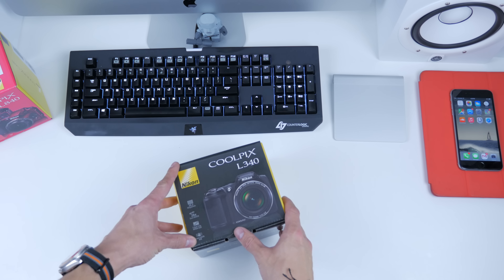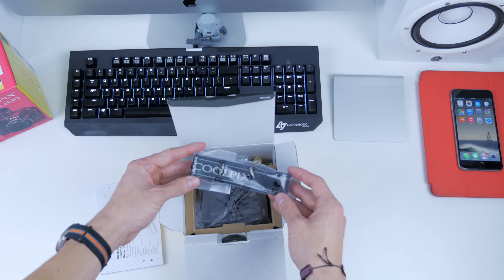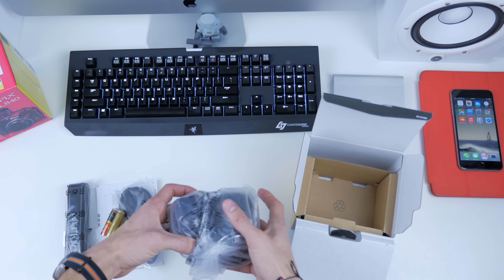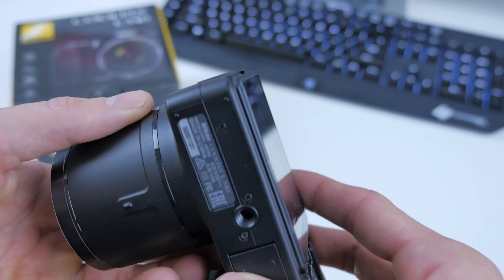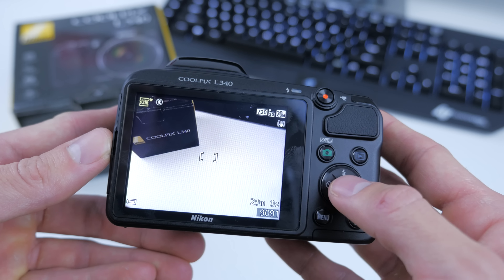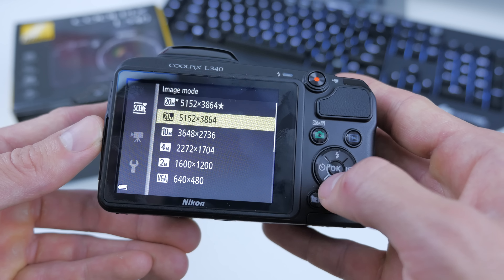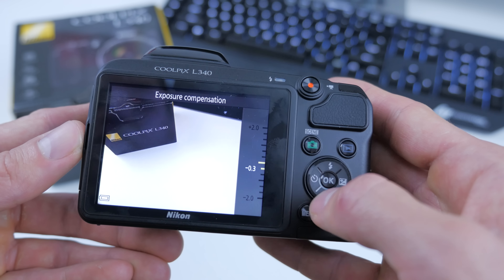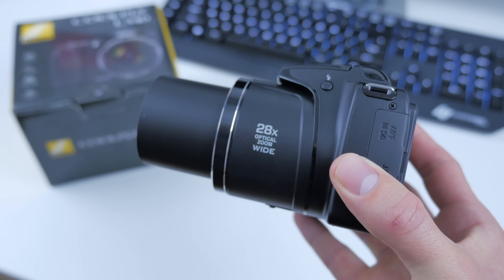Nikon L340 UNBOXING and HANDS ON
Unboxing the brand new Nikon L340, Nikon's latest super zoom camera.

Follow me on the social media links!